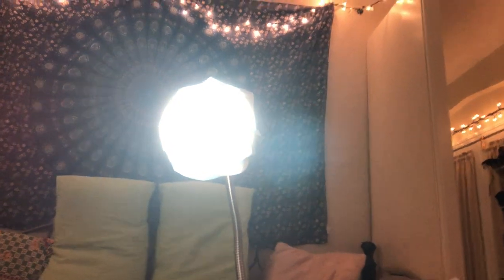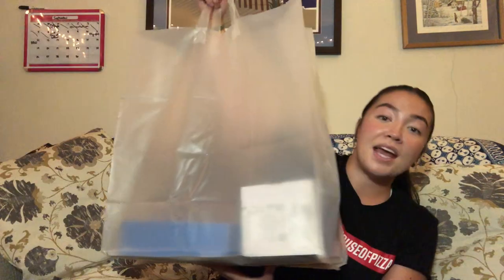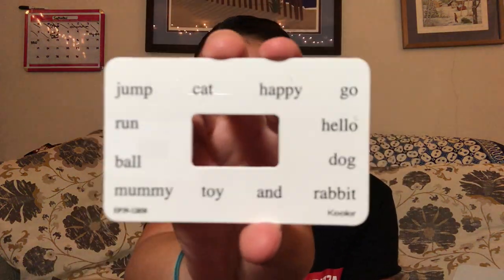UNBOXING MY KEELER DIAGNOSTIC KIT | Warning; I'm Completely Clueless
Hey guys, I purchased the Keeler Diagnostic Kit for Optometry School out of the three choices of Keeler, Heine, and Welsh-Allen, and here is all the instruments that it came with. I tried my best to show the opthalmic equipment as best as I could, but I don't have a ton of knowledge on it yet!